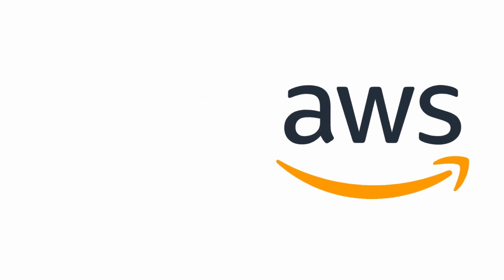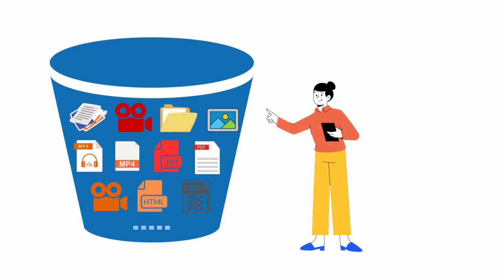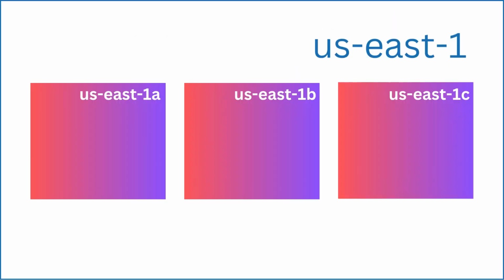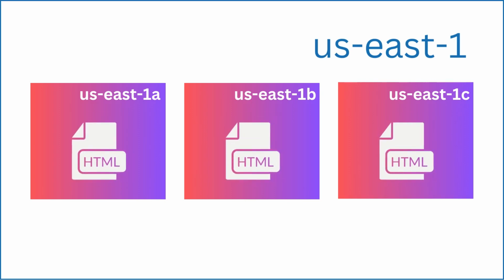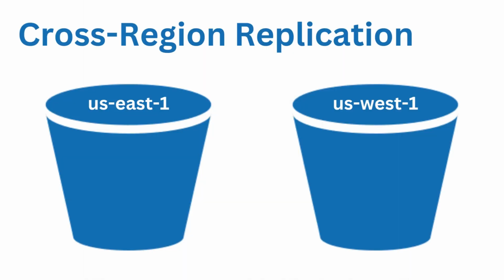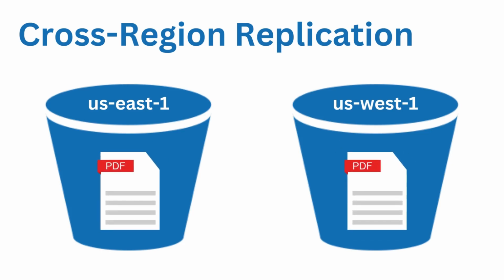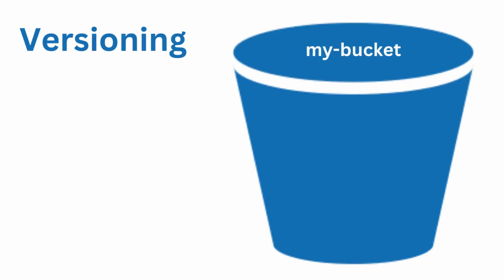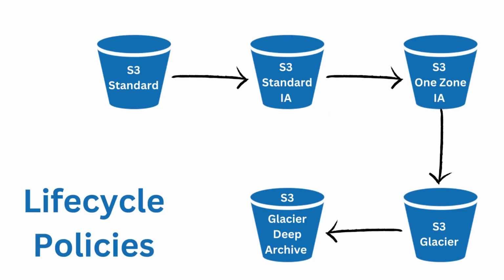Amazon S3: Simple Storage Service Explained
This YouTube video provides a comprehensive overview of Amazon S3, a popular object storage service offered by Amazon Web Services (AWS). The video covers the key features and benefits of S3, such as its scalability, durability, security, and cost-effectiveness, and explains how S3 can be used for various use cases, including data backup, archiving, and content delivery. The video also includes a demonstration of how to create an S3 bucket and upload files to it using the AWS Management Console. If you're new to S3 or AWS, this video is a great place to start